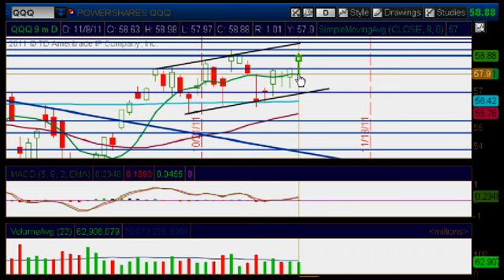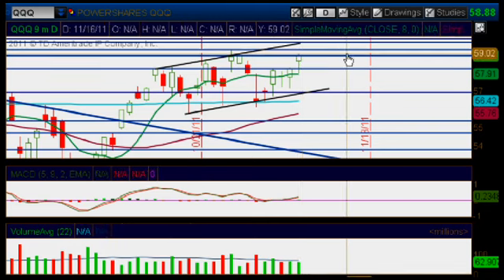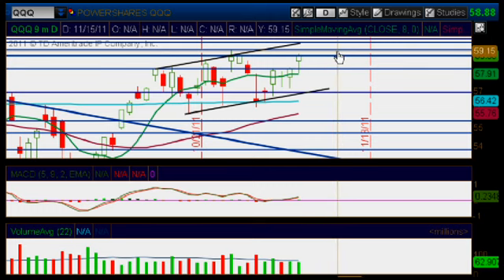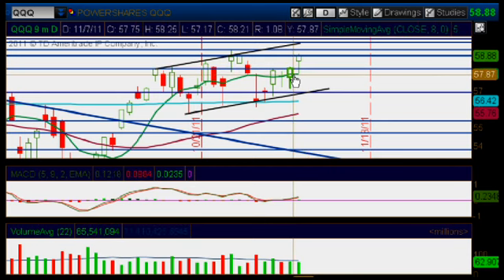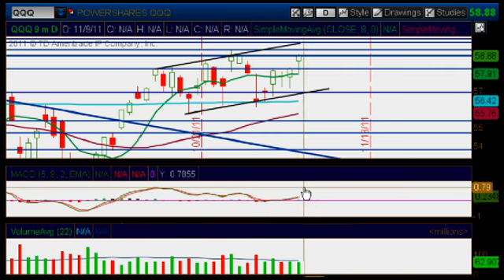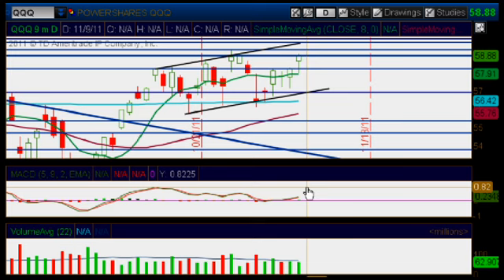QQQ Analysis - Tuesday Report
Hello All! QQQ above all major MAs. Trade well! Carolina :)